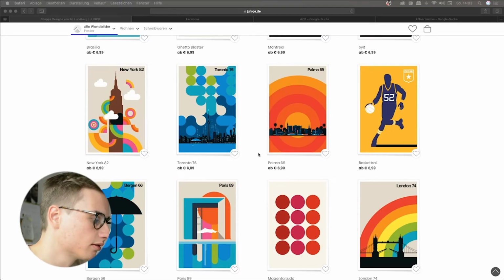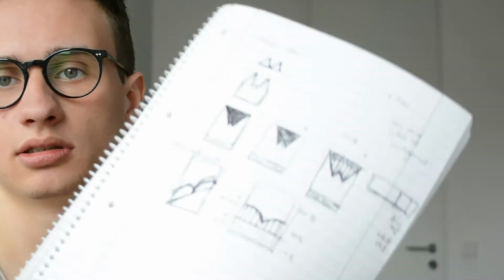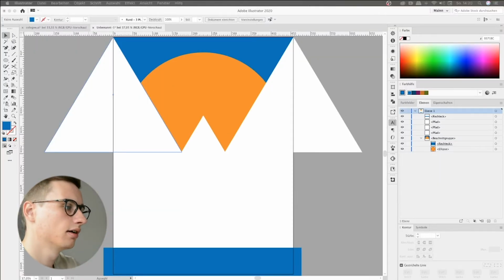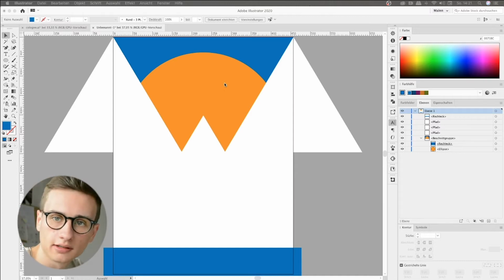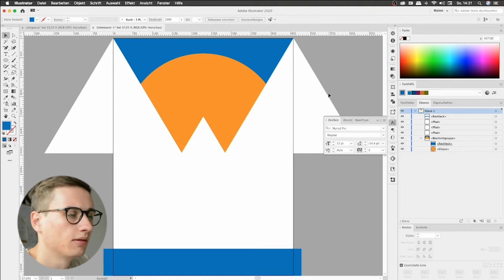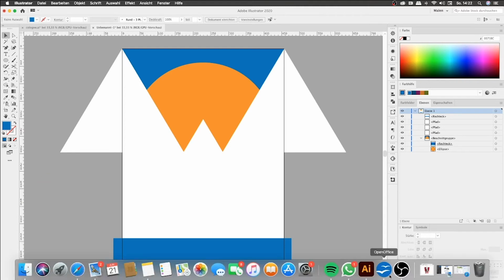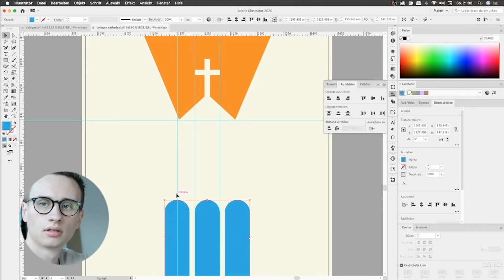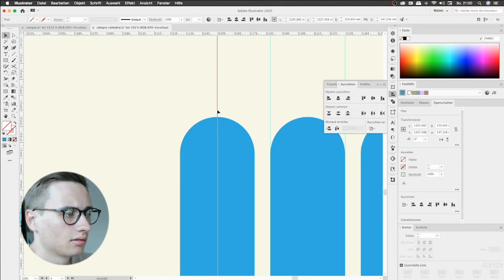creating my own *posters* | episode 1 | Cologne Cathedral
I am creating my own posters for my youtube background.
In this first episode i am going to create a poster with the Cologne Cathedral an it.